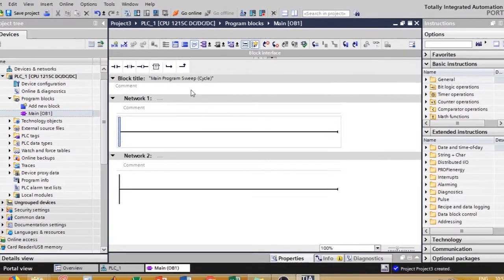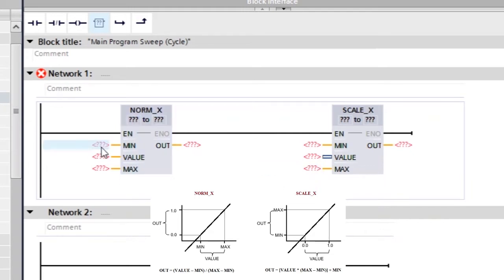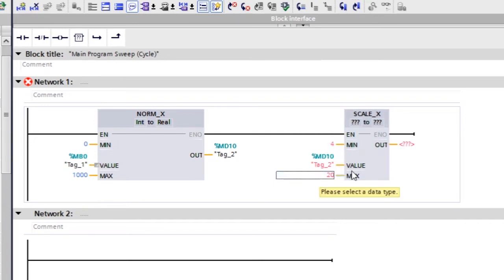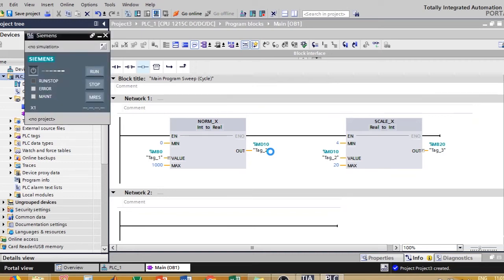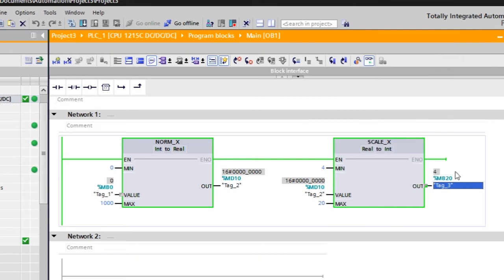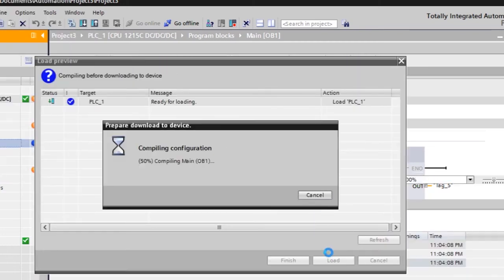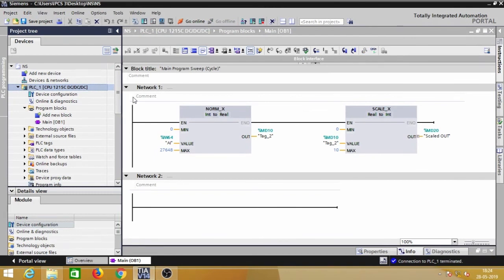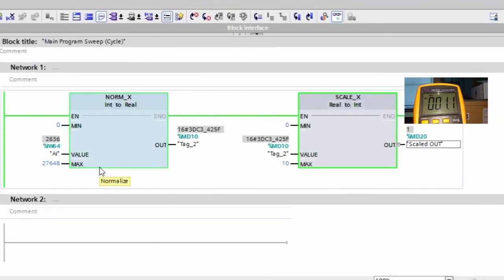Normalize and Scaling in TIA Portal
NORM_X or Normalize: Normalizes the parameter VALUE inside the value range specified by the MIN and MAX

SCALE_X or Scale: Scales the normalized real parameter VALUE in the data type and value range specified by the MIN and MAX